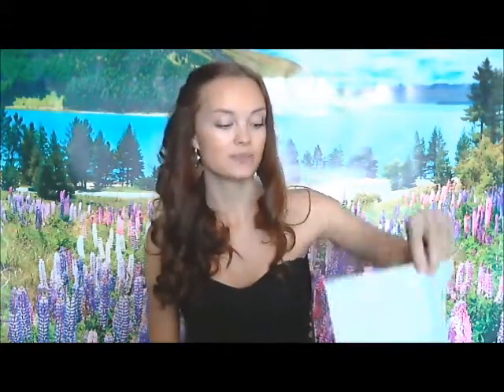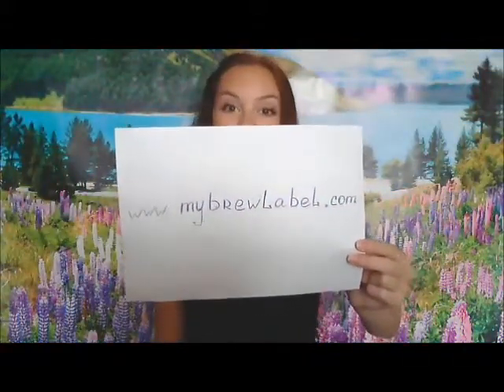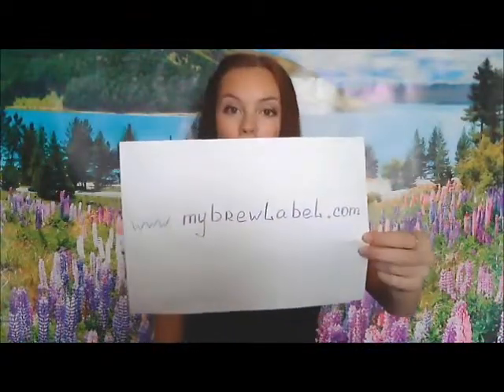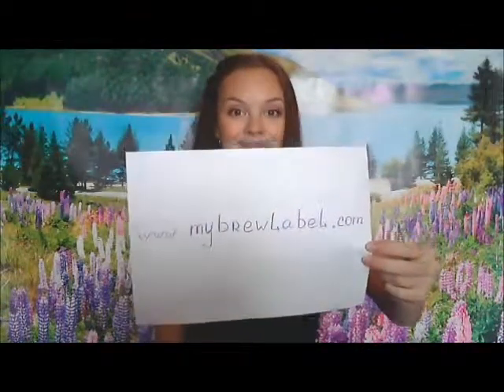Making Your Own Beer Labels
Hey there is LOTS more info on my Please visit me today to see more!
Brewing beer is not complete without making the right label to go with one's bottled brew. Affixing a custom made label to the bottle gives one the opportunity to add their personal touch to the beer, these could include anything from logos to information about the beer.